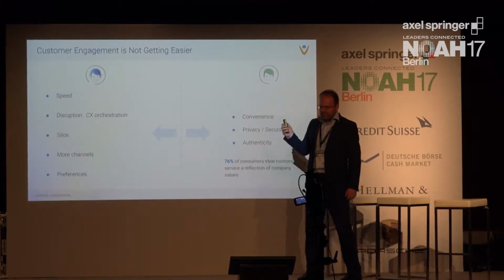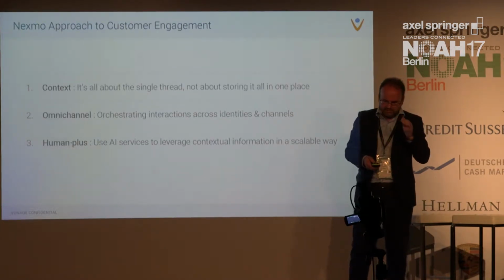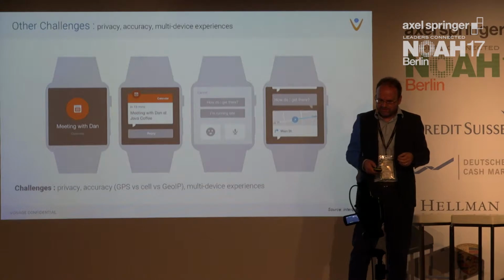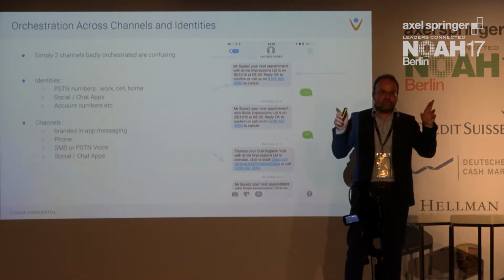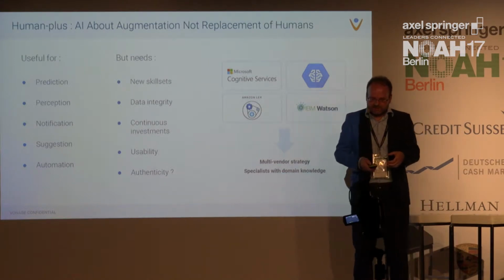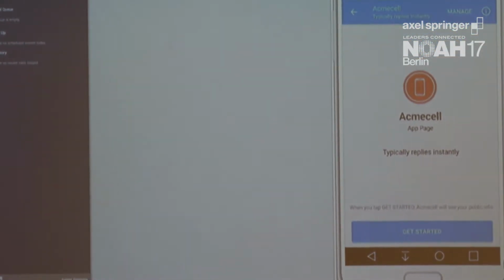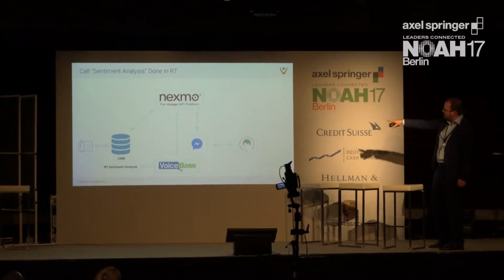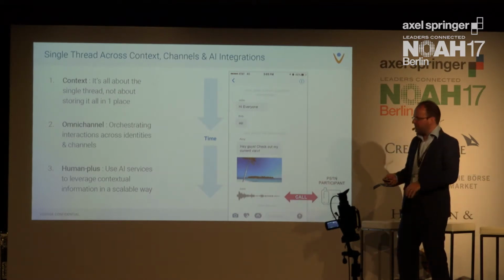The Next Evolution of Customer Engagement - NOAH17 Berlin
Workshop: The Next Evolution of Customer Engagement: How Digital Enterprises Are Leveraging Contextual Communication to Enhance User Experience

With Thomas Soulez, VP Product at Nexmo, the Vonage API Platform at the Axel Springer NOAH  Conference 2017 in Berlin, Tempodrom 22-23 June 2017.